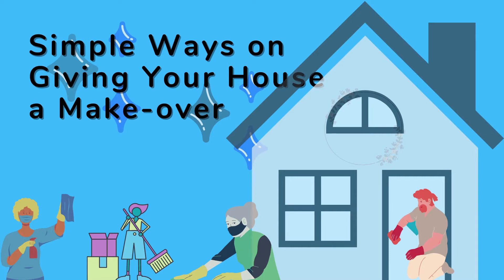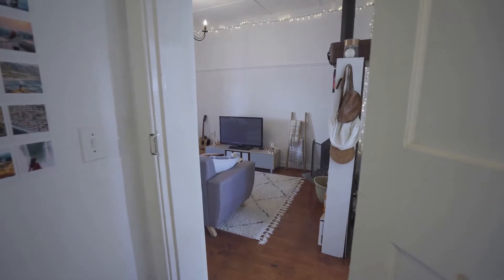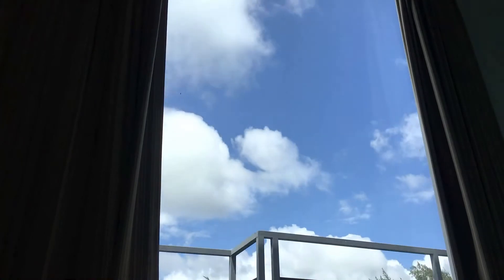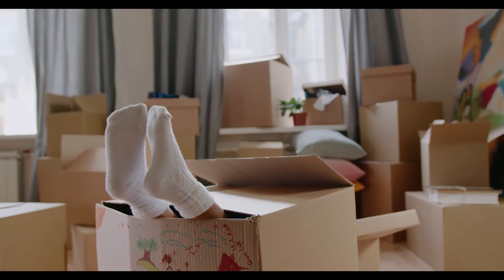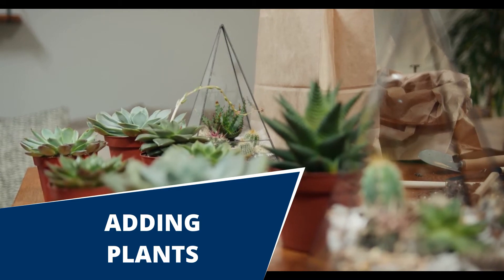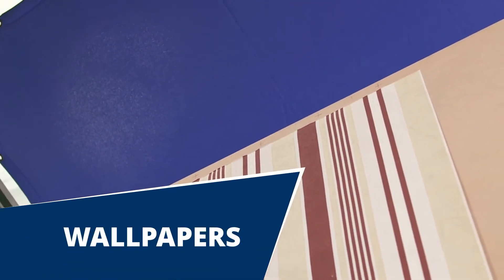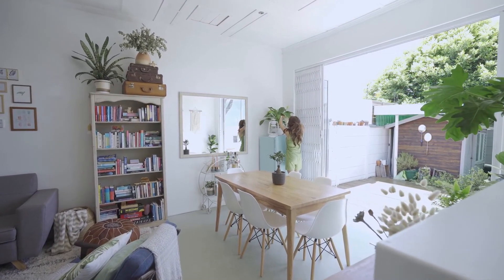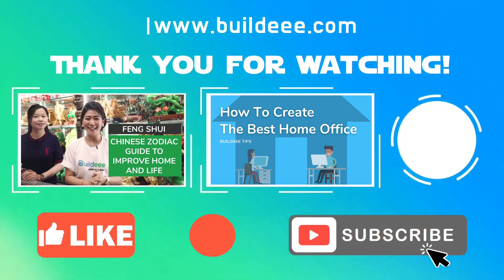Buildeee Tips | Simple Ways on Giving Your House a Make Over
0:00 We are now living in the new normal and the house that we came to know might be needing an upgrade to suit our needs during these days. Check this video for some ways on how you can give your house a minimal yet grandiose makeover.

0:19 Clean and Declutter
It is no secret that a clean house can make us productive and feel better. Go through those nooks and crannies and get rid of the things you might need no more. A little sweeping on the floor won’t be enough, so get up on your feet and take those dust down. In this way, guarantee that your home sweet home can bring sweeter moments in your life.

0:46 Dress your window nicely
We all know how the curtains we have on windows blend along with the colors of our walls. It is proven that dressing our windows nicely can change the overall mood of our house. Try to change those curtains every month to give your space some personality. Make sure to open your window every once in a while to get some fresh air.

1:13 Shuffle your space
Shuffling your space every once in a  while can make you decide the place where you will be comfortable. Take that couch to wherever you can get more ray of sunlight outside and shift that bed of yours to where you can get a good rest. Shuffling your things according to your likings can actually make you feel better and less lousy.

1:38 Adding some plants
Ever wondered what a plant does to you and to your house? Have you ever felt the lightness around you with plants? Adding some plants in your home can not just be as decoration as you may think but it can also give you a breath of fresh air.

1:58 Consider Wallpapers
Are you planning to make your surroundings colorful but don’t want to engage in painting? Easy! You can always try to use wallpapers. You can have unlimited choices when it comes to your ideal design until you get the right one that will suit your likings.

2:15 Make-over doesn’t necessarily need to be that expensive, just a little twist, and turns on that creative mind of yours and you will have the style that you will love.

Let's continue the discussion on LinkedIn, join our LinkedIn Group by visiting